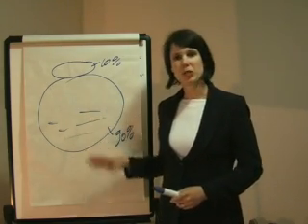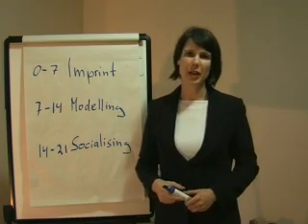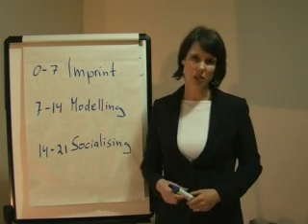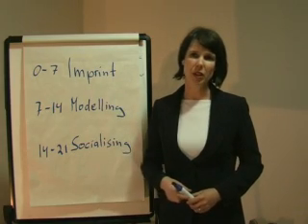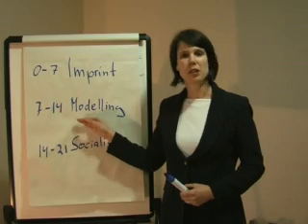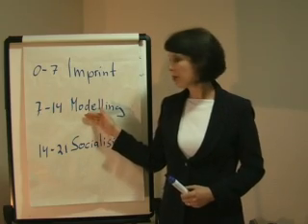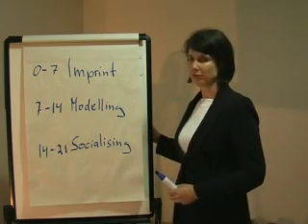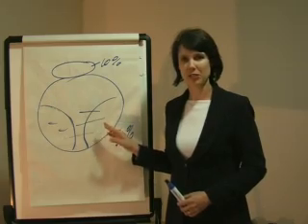Neuro Linguistic Programming (NLP) Demystified: Creating Breakthrough Changes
Certified NLP Trainer Yvonne McIntosh from Life Leaders International explains what NLP (Neuro Linguistic Programming) is and how it can be used to change your Mindset! For more info on NLP and our coaching and training programs go